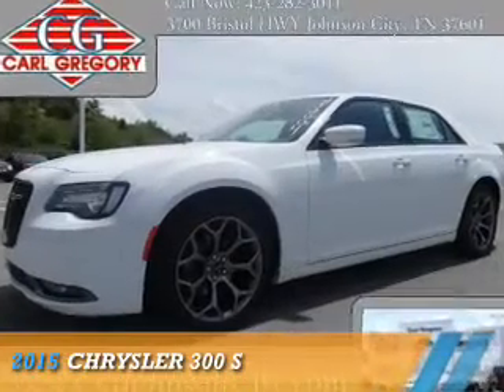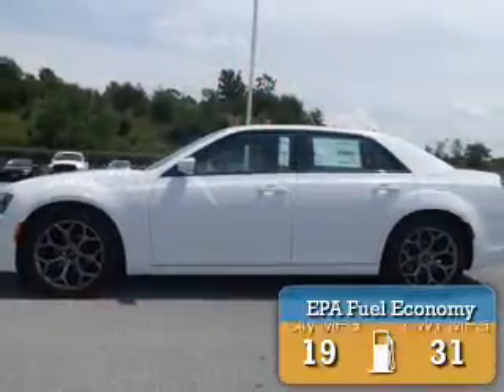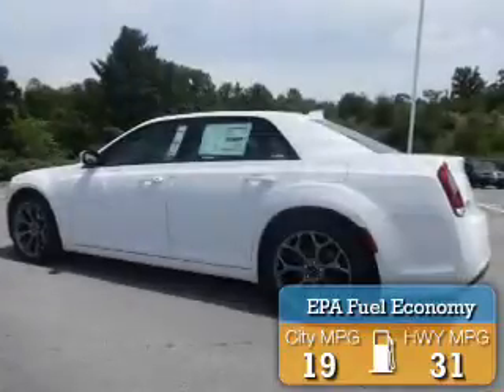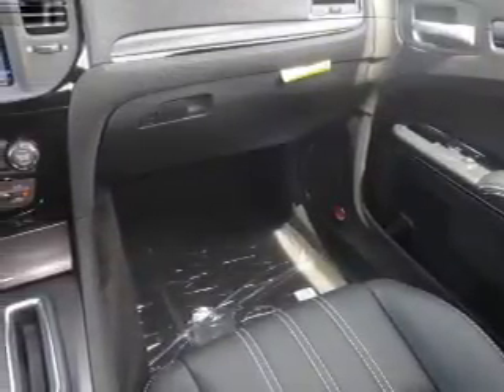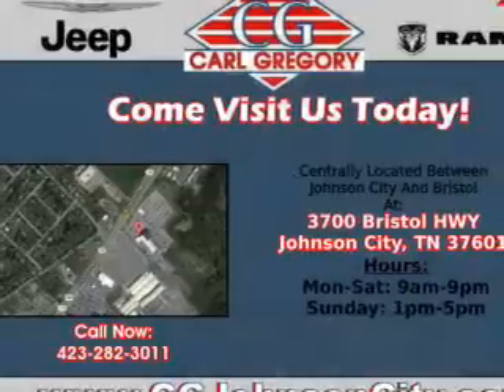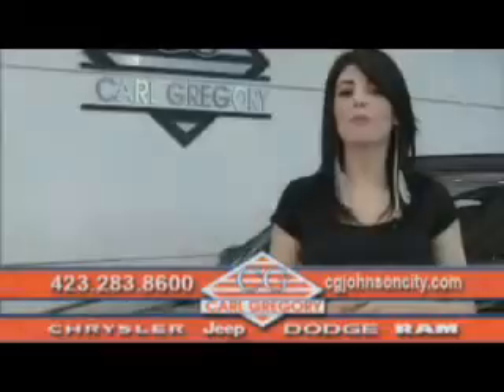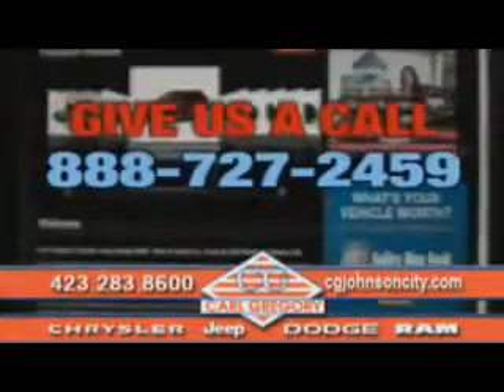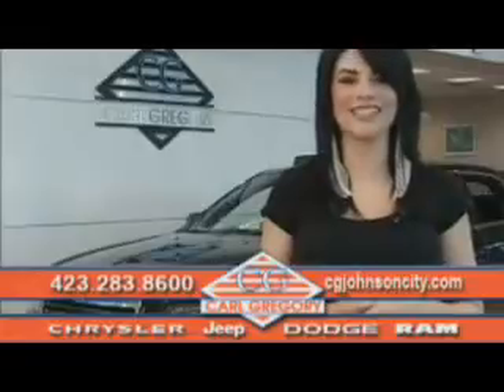2015 Chrysler 300 1512004 - Johnson City TN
Phone:
Year: 2015
Make: Chrysler
Model: 300
Trim: S
Engine: 3.6 liter 6 cylinder RWD
Transmission: Shiftable Automatic
Color: Bright White
Mileage: 1
Address:
VIN:2C3CCABG4FH848900